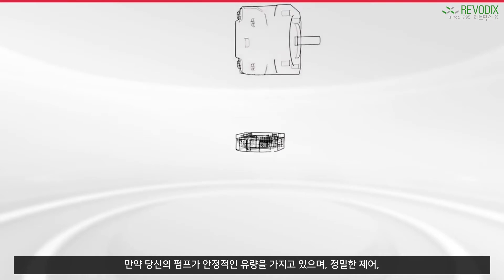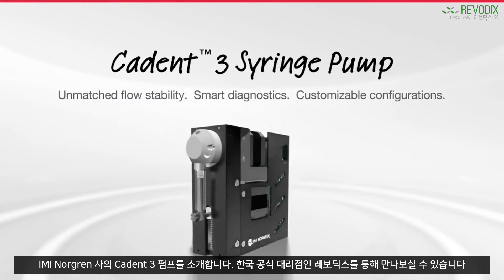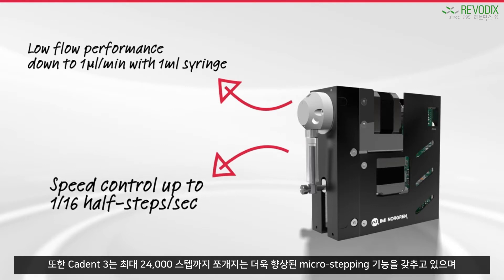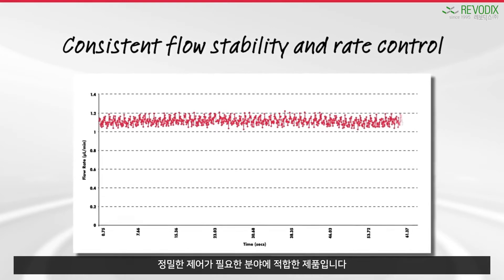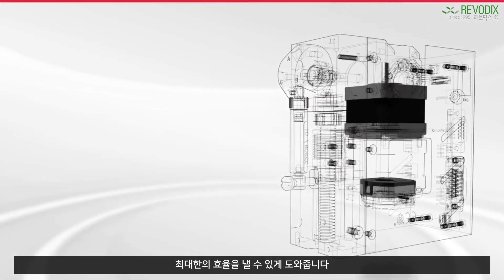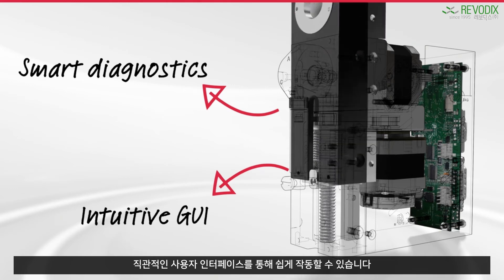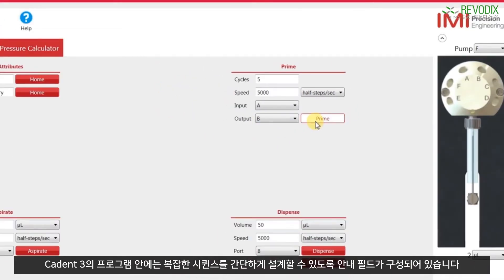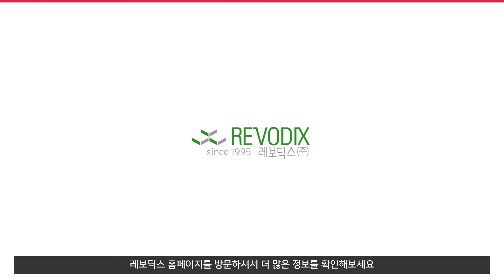[revodix 레보딕스] 업계 최고의 유량 제어 능력을 갖추고 있으며, 분당 1 마이크로리터까지 분배 및 제어가 가능한 IMI Norgren사 Cadent 3!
Cadent 3는 업계 최고의 유량 제어 능력을 갖추고 있으며, 분당 1 마이크로리터까지 분배 및 제어가 가능합니다
IMI사의 카덴트3 지금 만나보시죠